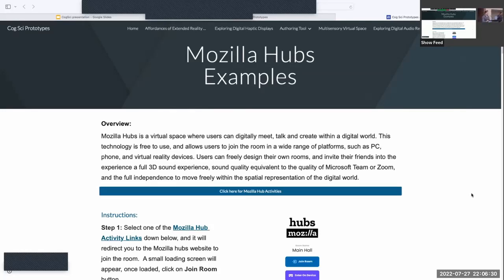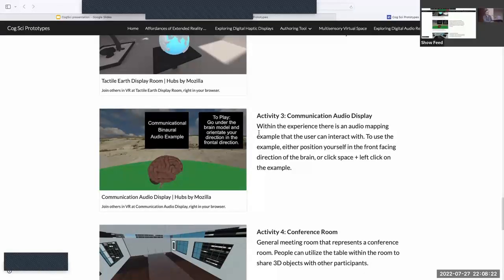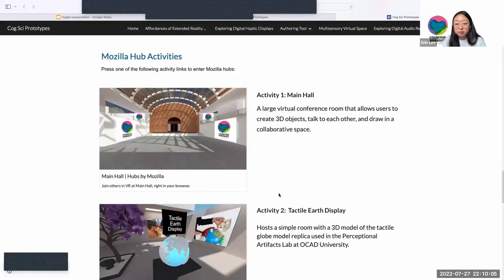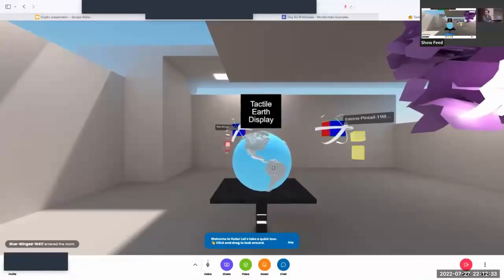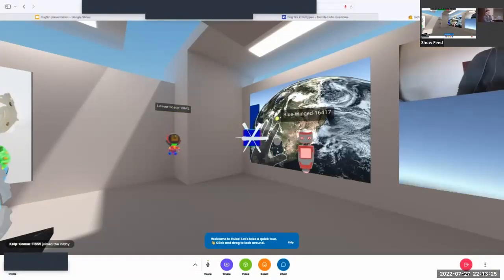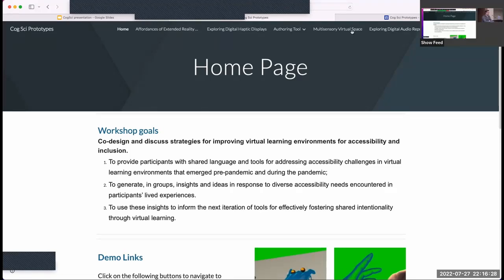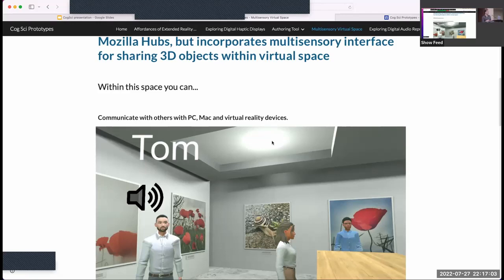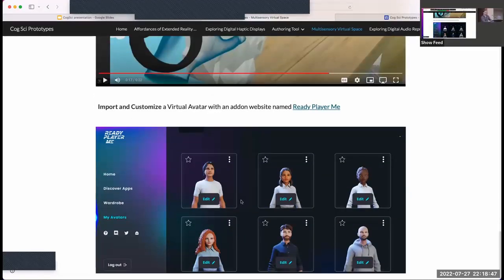Workshop 5.5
Peter Coppin​